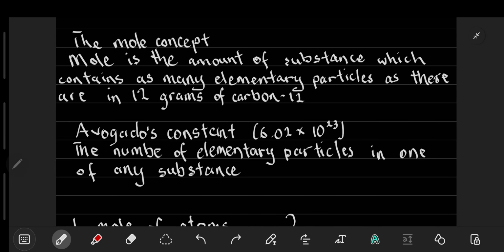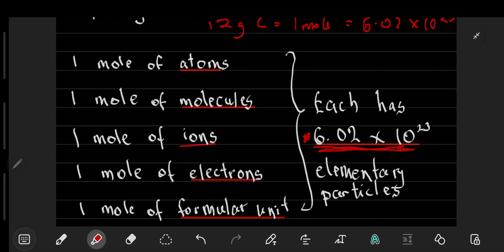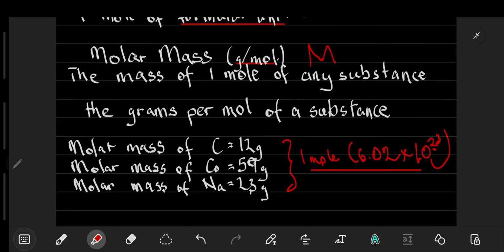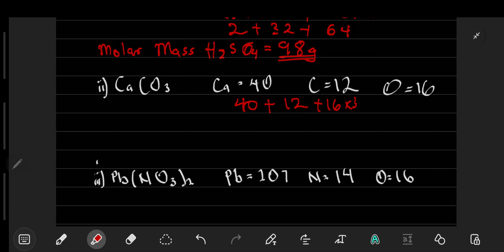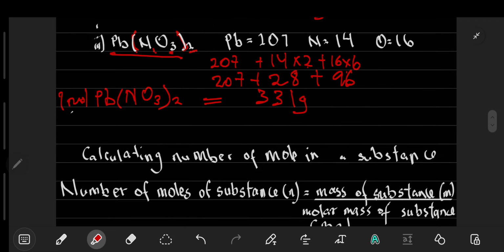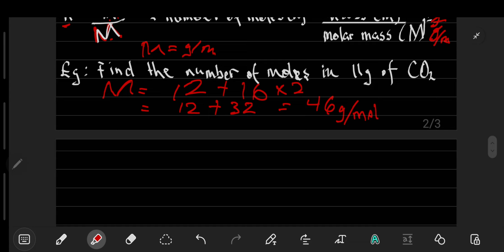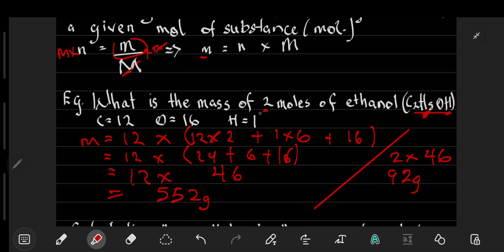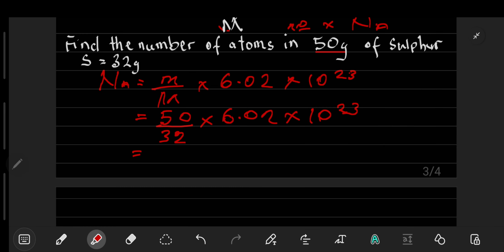Mole concept, molar mass, molecular mass,avogadro's concept and number, matter.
mole concept
mass
moler mass
molecular mass
formula mass
matter
relative molecular mass
molecular formula